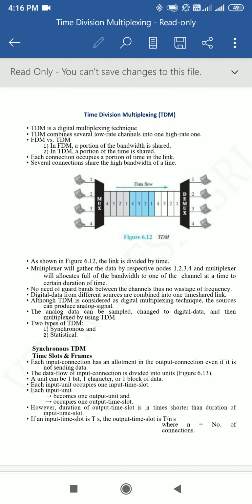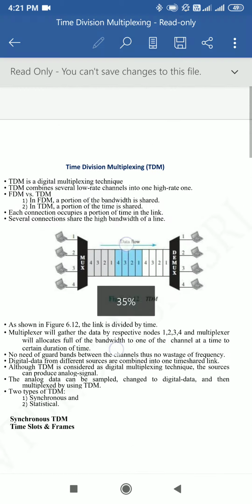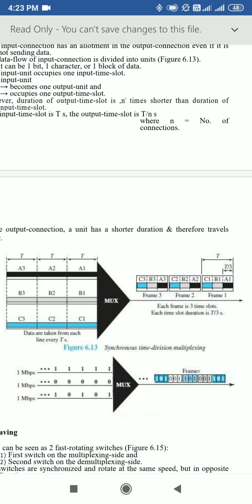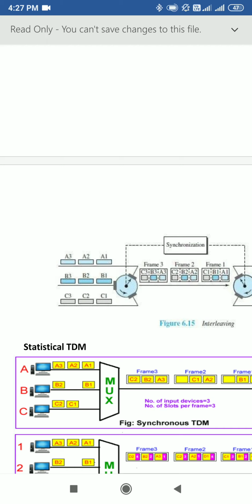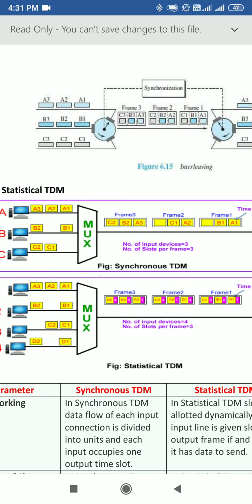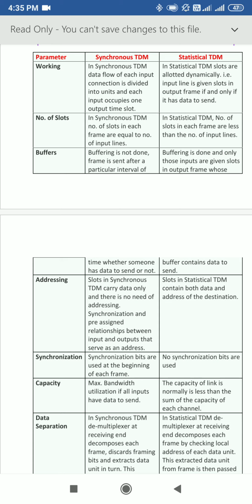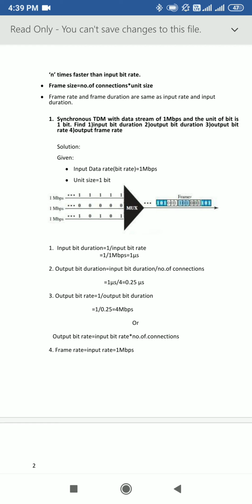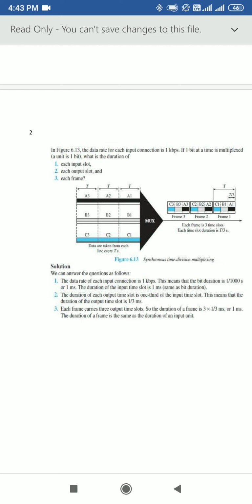TDM technique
Time Division Multiplexing